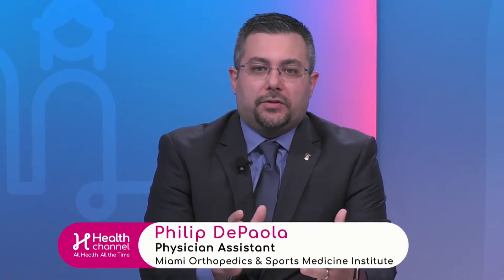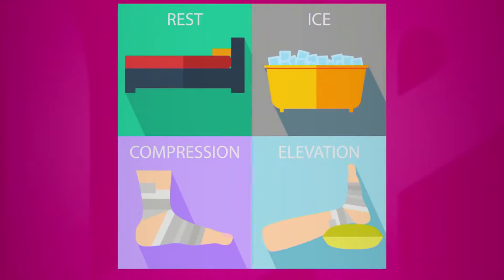RICE Therapy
RICE is an acronym and it stands for Rest, Ice, Compression and Elevation, explains Phillip DePaola, Physician Assistant with Miami Orthopedic & Sports Medicine Institute.
The specialist also describes RICE is the first line of treatment if patients have any kind of a soft tissue injury or any kind of extremity injury.
For him, rest has to do more with modifications of activities than with complete immobility.